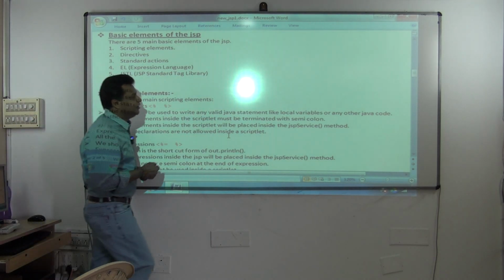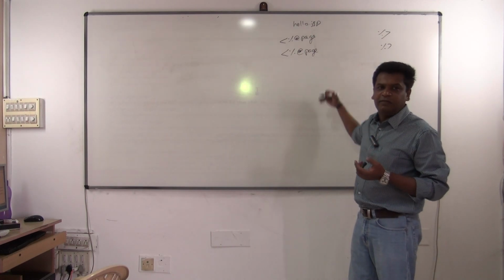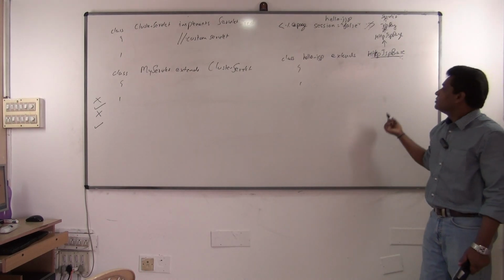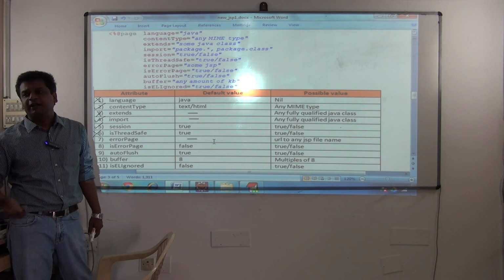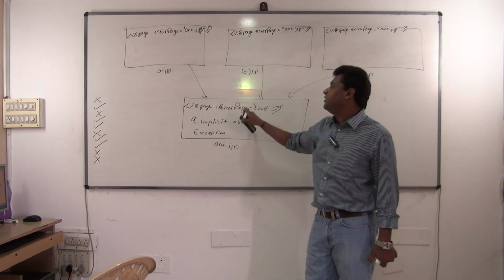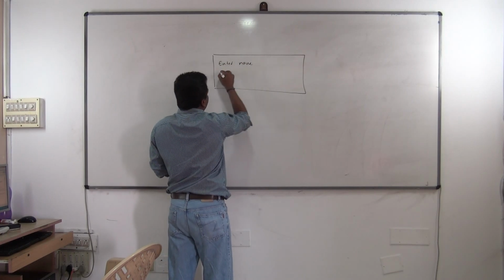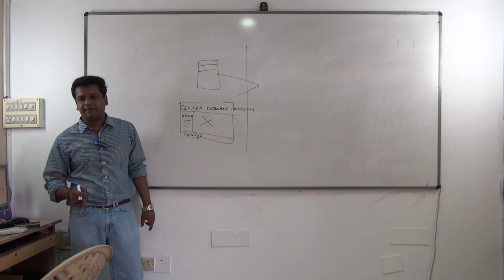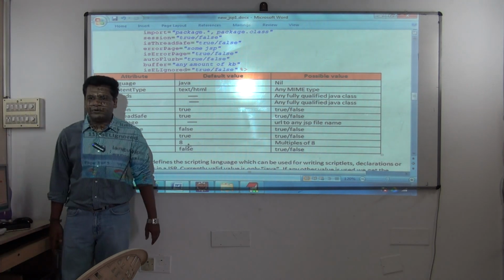22 - FAQ on Scripting elements, Intro to Directives - page, include & taglib